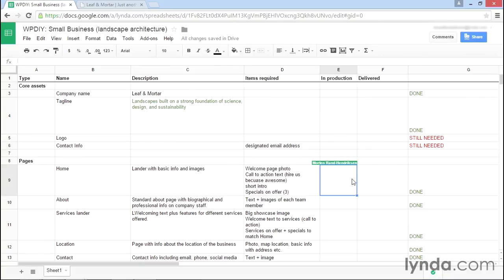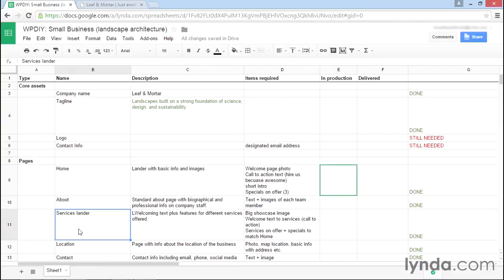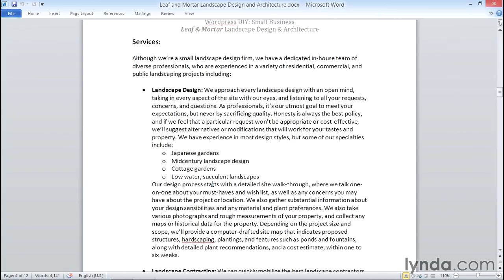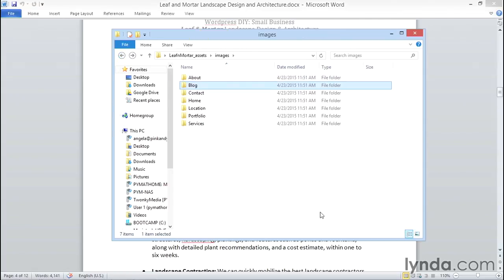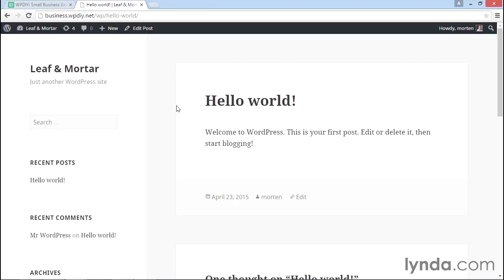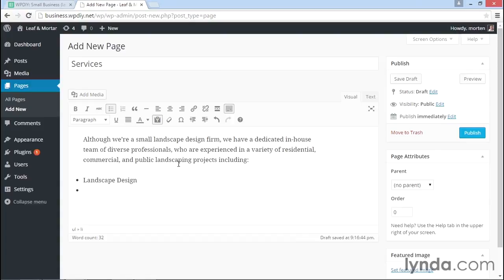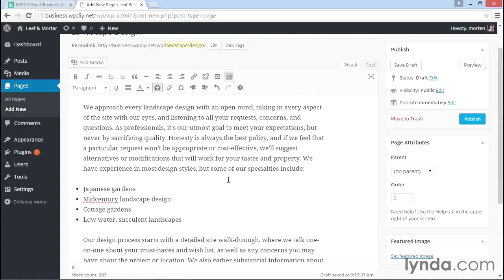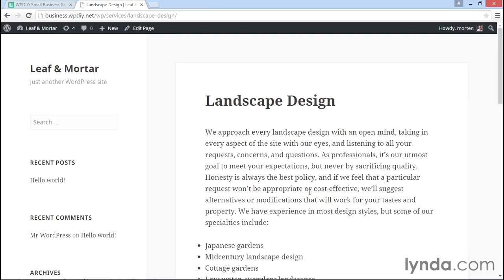02_04-Adding key content to the site.mp4